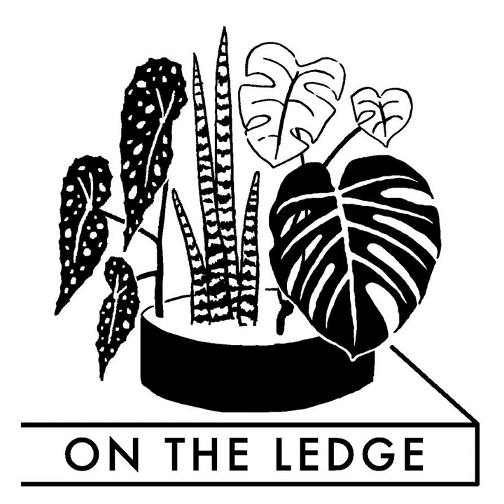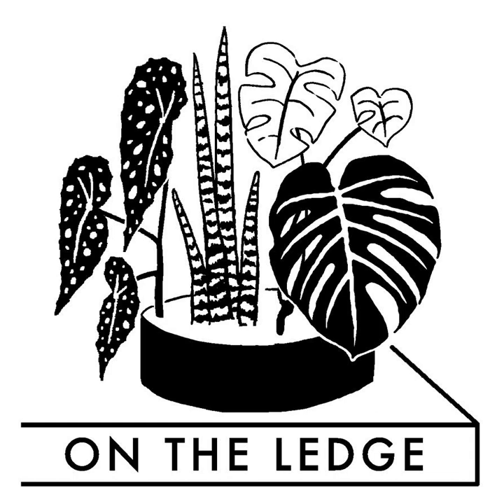On The Ledge Episode 220: Fittonia, the nerve plant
I take a look at the colourful and intricate Fittonia, aka the nerve plant, and answer a question about notching Ficus plants.

Sign up for The Plant Ledger, my new email newsletter about the UK houseplant scene

Preorder your copy of my forthcoming book Legends of the Leaf now!

Join the Houseplant Fans of On The Ledge group on Facebook

Join in HouseplantHour on Twitter every Tuesday 9pm UK time (4pm ET)